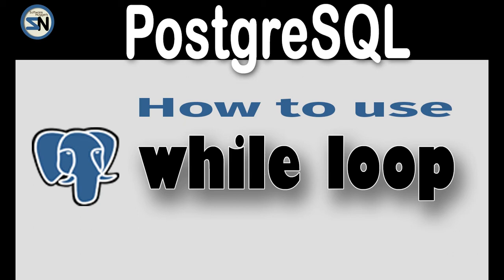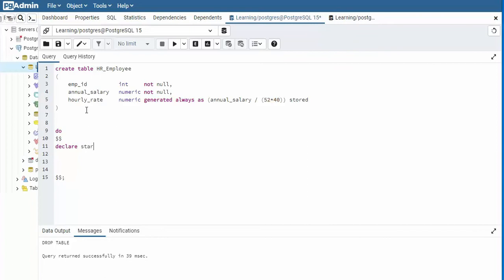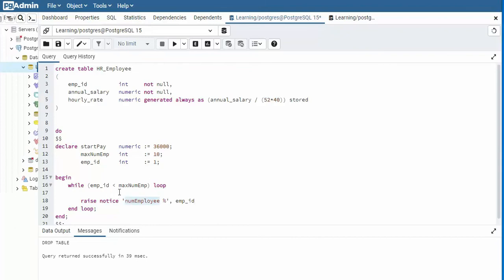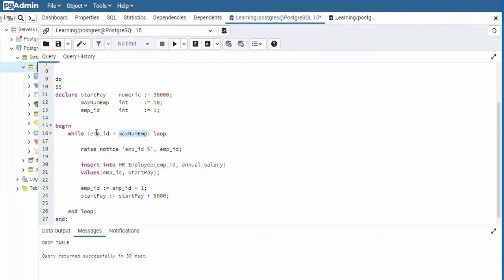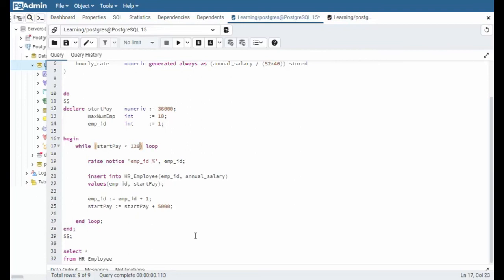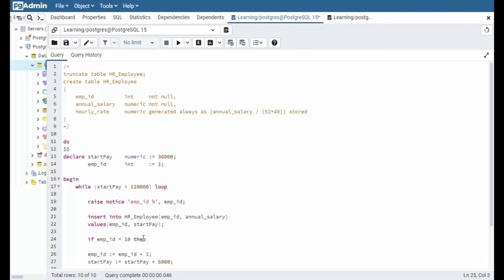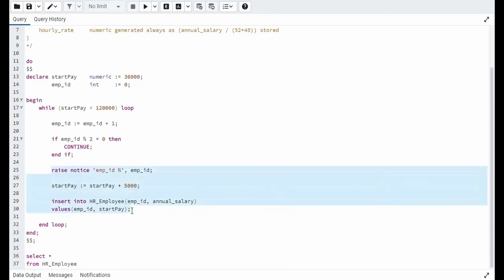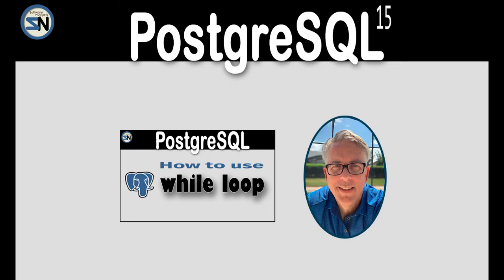How to use the Postgresql pl/sql WHILE LOOP, with the keywords EXIT and CONTINUE.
PostgreSQL - WHILE LOOP

A WHILE loop in PostgreSQL is a control structure that allows you to execute a block of code repeatedly as long as a specific condition is met. It is useful for performing an operation repeatedly until a certain condition is satisfied, such as iterating over a table until all rows have been processed. For example, you could use a WHILE loop to iterate over a table of data and insert each row into another table until all rows have been processed.

The while loop statement runs code until the expression evaluates to false. PostgreSQL evaluates the expression before executing the block of statements in this syntax. If the condition is met, the statements are carried out. The while loop evaluates the condition
again after each iteration.

How to use Raise Notice?
How to insert data into a table using the while statement?

00:00 - Hey Team
00:10 - Create table used in video, with generated column, use DO statement.
05:34 - Second example, make sure we understand expression
07:02 - How to use EXIT keyword in WHILE LOOP
08:07 - How to use the CONTINUE keyword in WHILE LOOP
10:27 - Closing remarks

Here are some general tips on how to use a WHILE loop in PostgreSQL:

Define a condition that will determine when the loop should stop executing. This could be a specific number of iterations, a certain value being reached, or a specific condition being met.

Use the WHILE keyword followed by the condition to start the loop.

Write the code that you want to execute repeatedly inside the loop. This could be a set of SQL statements, a function call, or any other code that you want to execute multiple times.

Use the LOOP keyword to indicate the end of the code block that will be executed repeatedly.

Use the END keyword to indicate the end of the loop.

Test your code to make sure that the loop is executing correctly and stopping when the specified condition is met.

Use the EXIT keyword to exit the loop early if a specific condition is met.

Use the CONTINUE keyword to skip the rest of the current iteration and move on to the next iteration of the loop.

Use the BREAK keyword to break out of the loop entirely.

Use the ITERATE keyword to go back to the beginning of the loop and start the next iteration.

softwarenuggets, WHILE LOOP, @softwareNuggets